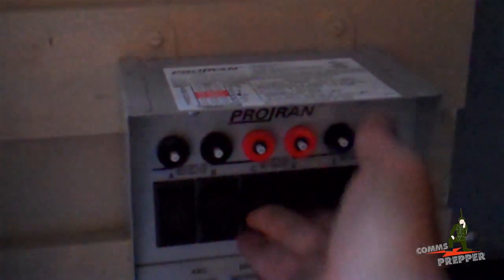Generator Transfer Switch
Reliance Controls 31406CRK Pro/Tran 6-Circuit 30 Amp Generator Transfer Switch Kit With Transfer Switch